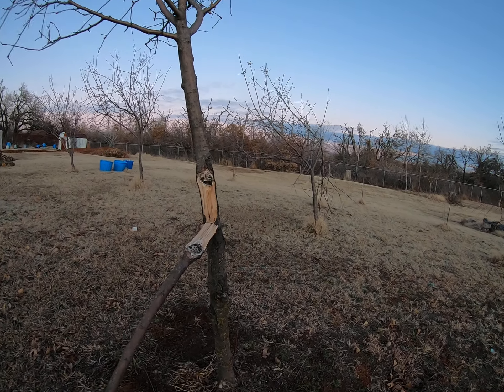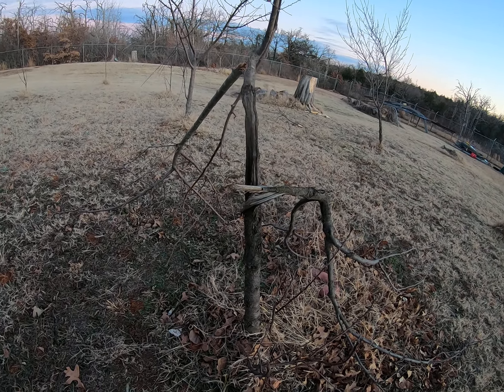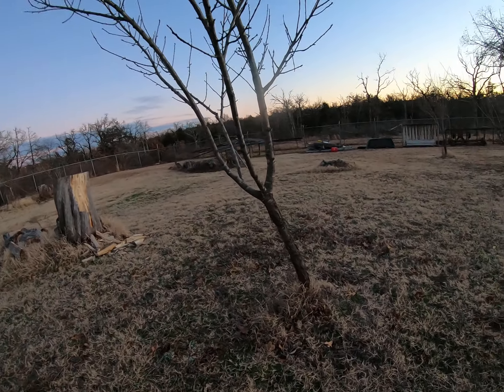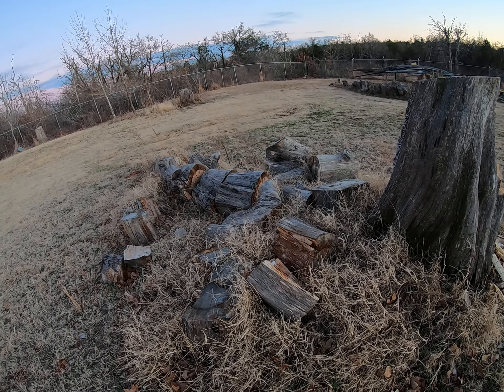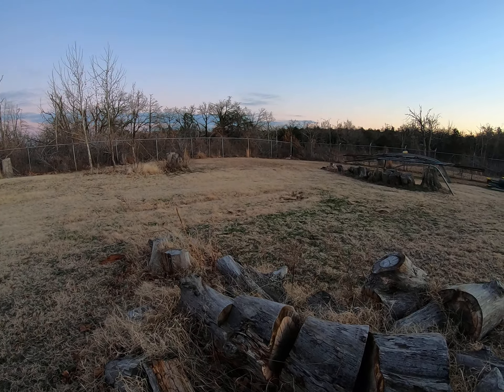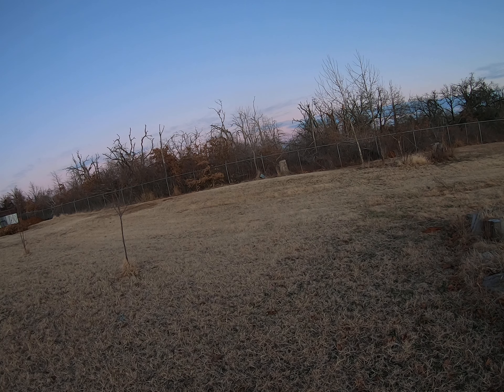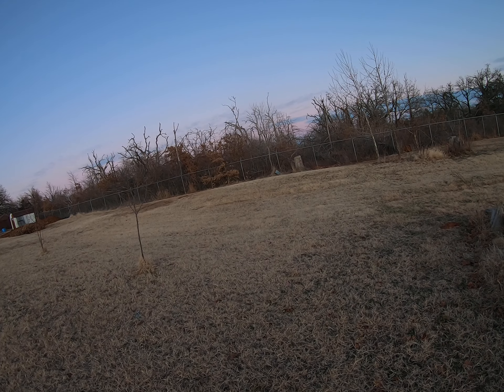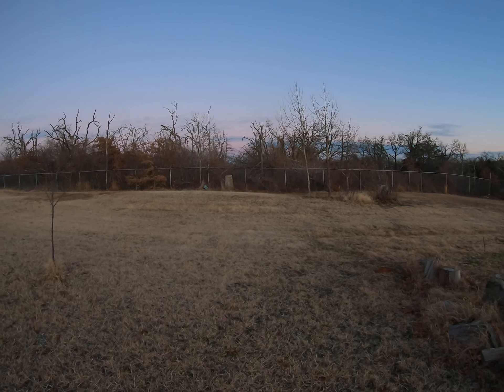Orchard Damage FromThe Historic Ice Storm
We did actually get ice storm damage from the ice storm and then the wind is not doing me any favors. I am going to have to take out some of the trees.
We need to do a major restoration and replanting in the orchard.
ice storm damage.